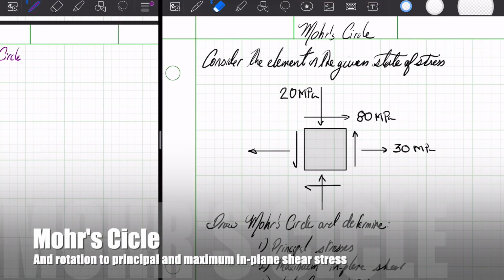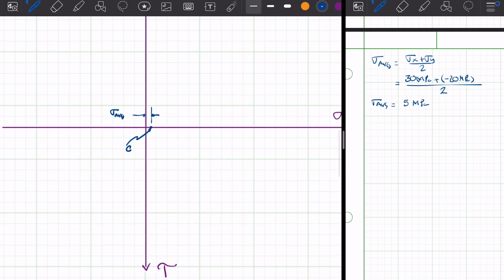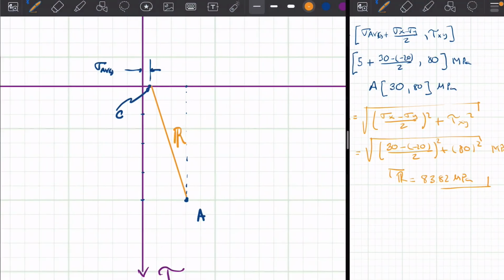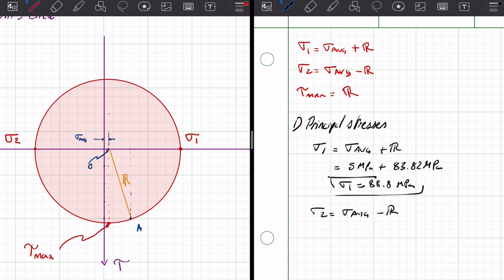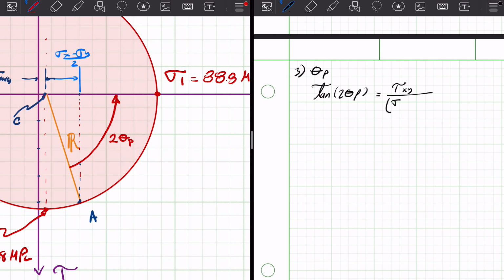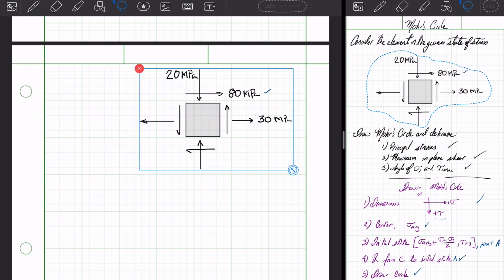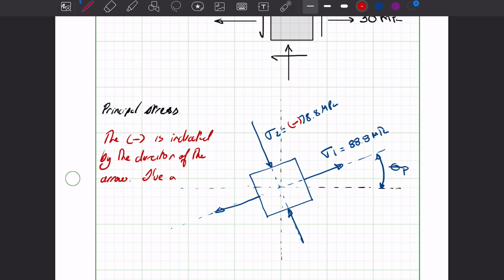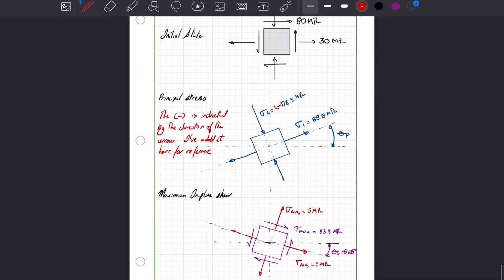Mohr's Circle - in real time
This is an example of Mohr's circle analysis given an initial state of stress for an element. In this case, we find the principal stresses, the maximum in plain sheer stress, and withdraw the element in the corresponding rotations for both those cases.

This video wasn't edited for time so it is a little bit longer than usual.